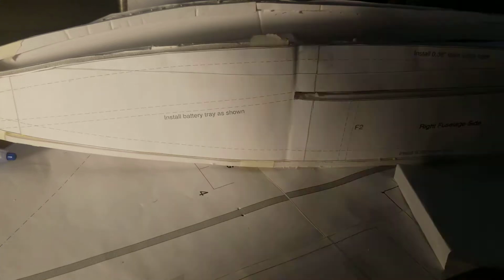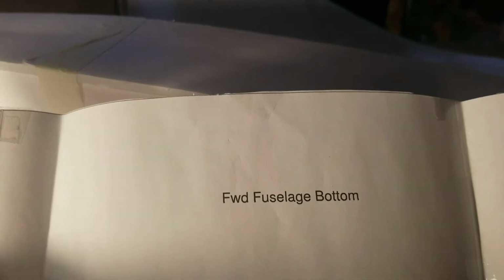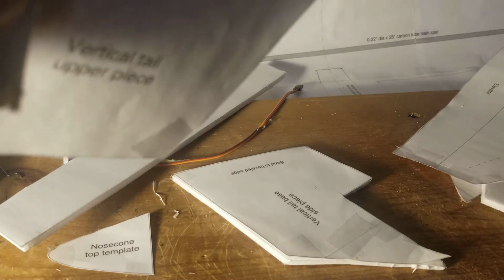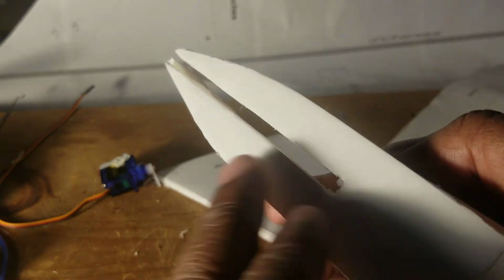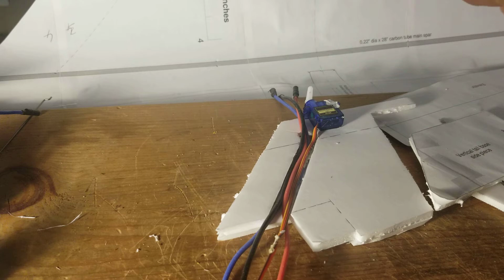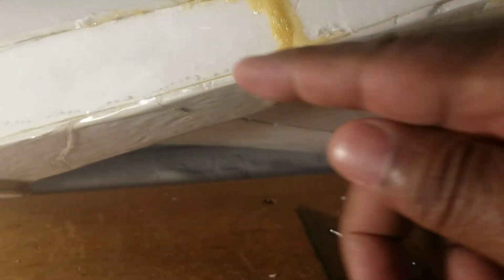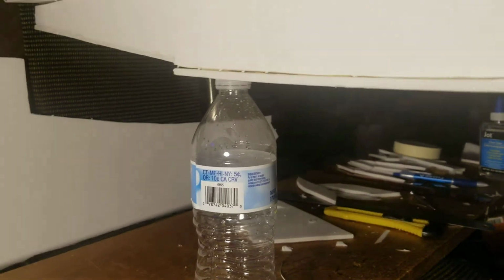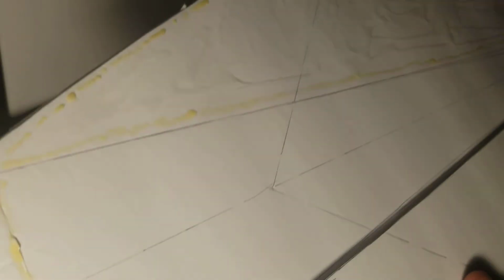TURNING A RC AIRPLANE INTO FULL SCALE AIRCRAFT - J'VAM Aircraft 2X - Haiti Project Part 4 - Day 2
BUILD A RC AIRPLANE FROM SCRATCH INTO FULL SCALE AIRCRAFT - J'VAM Aircraft 2X-Haiti Project Part 4 - Day 2

How to build a rc plane from scratch into full scale aircraft.
The essential parts needed to build an RC plane are the fuselage or body, wings, controls (throttle, rudder, elevator, ailerons), wheels or landing gear, motor, battery, radio transmitter/receiver, and the basic electronics, which, for a basic electric plane, will include the following components: Brushless motor.

What foam is used to make RC planes?
Foam rc airplanes are, generally speaking, very durable. Different types of foam can be used in the manufacture of planes, with different foams used for different applications. The main foams used are Expanded Polystyrene (EPS), Expanded Polypropylene (EPP), Expanded Polyolefin (EPO) and Depron.

How do you make a small plane. How much does it cost to build your own plane. Other than time, the biggest question is money. How much does it cost, realistically, to build an airplane? There's no absolute answer, of course, but homebuilt airplanes can be, and consistently are, completed for $50,000 to $100,000. Many cost considerably less, and of course, there's no upper limit.

GDP in Haiti is expected to reach 8.30 USD Billion by the end of 2021, according to Trading Economics global macro models and analysts expectations.

Will an aircraft manufacturer help  Haiti's economy in 2022